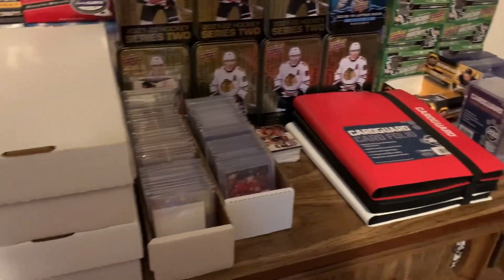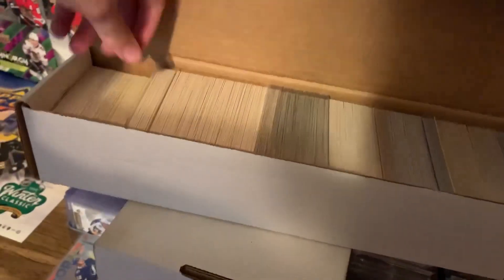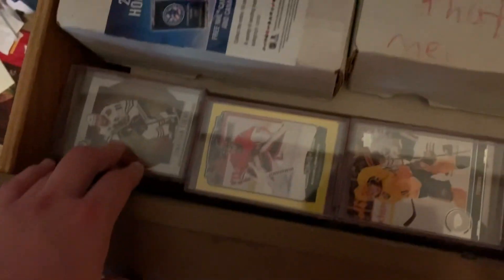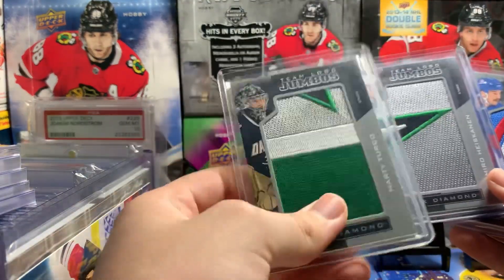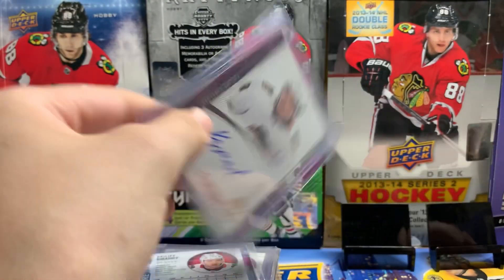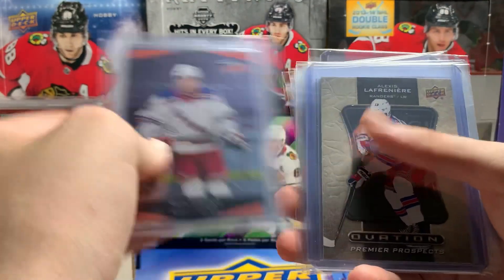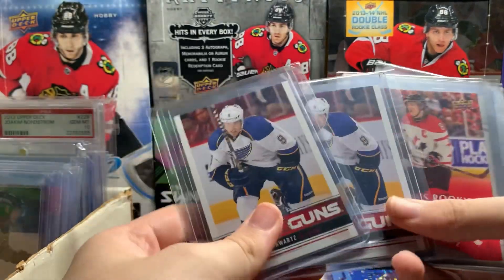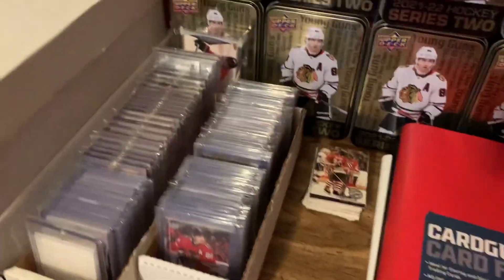A showcase of my hockey card collection!